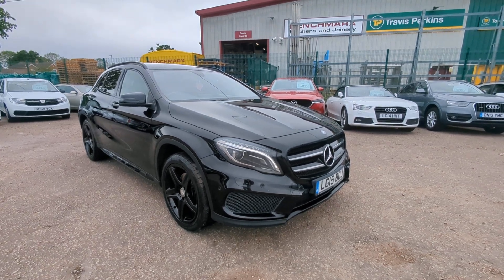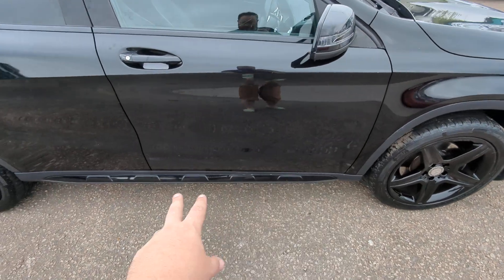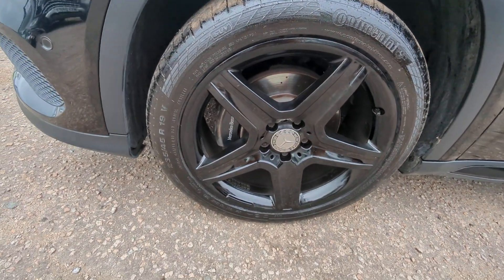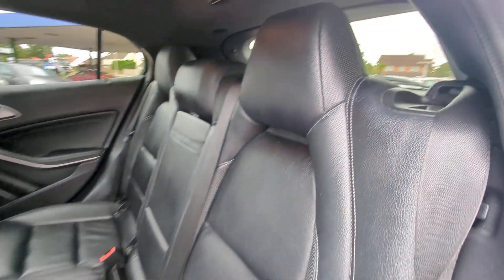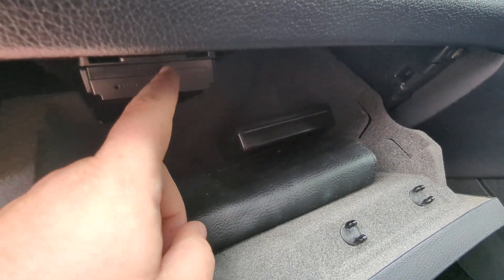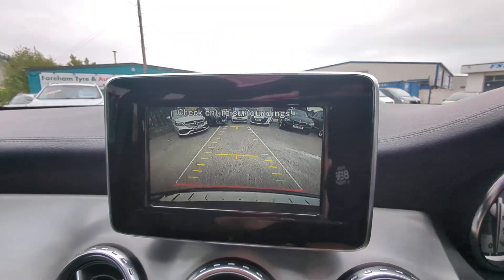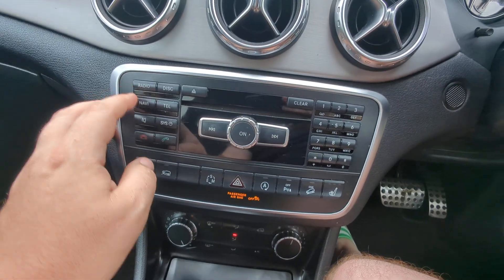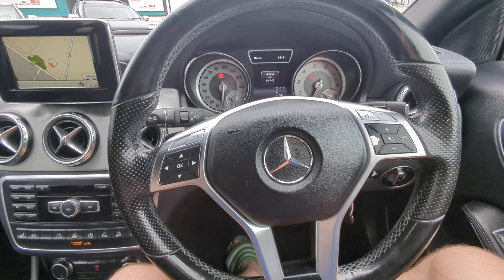2015 Mercedes-Benz GLA250 AMG Line 4MATIC 7G-DCT 211